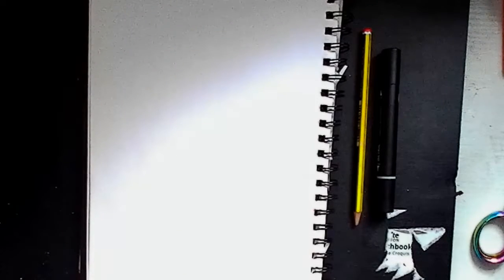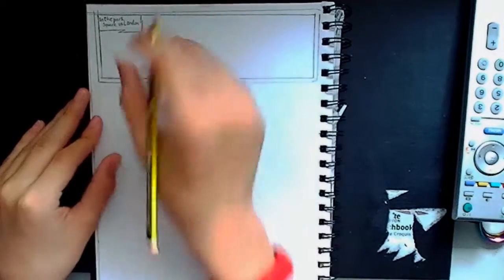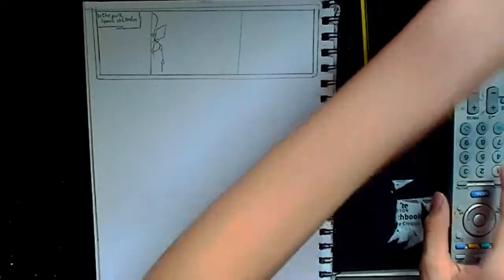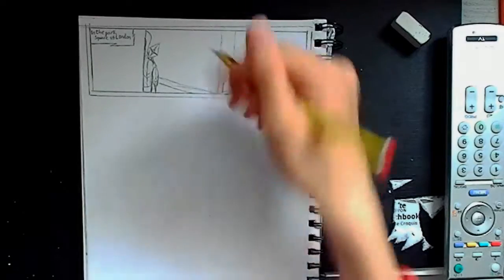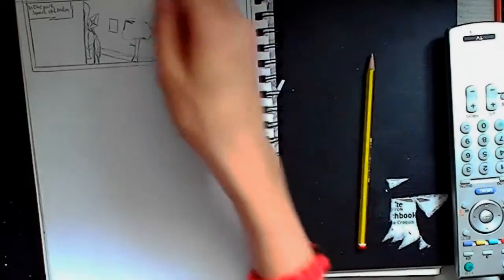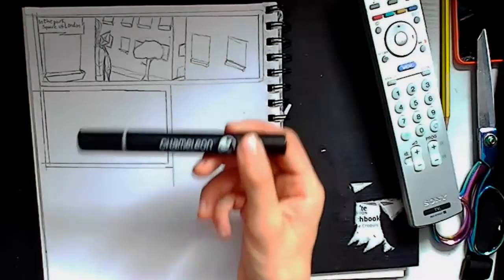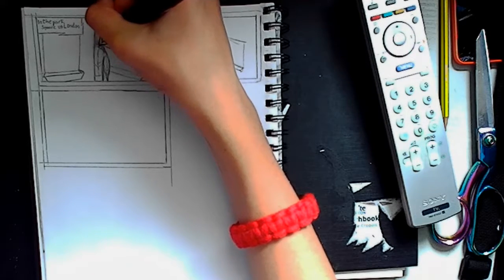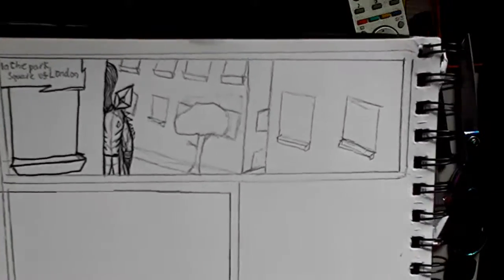how to draw your own comic!?(how to from scratch